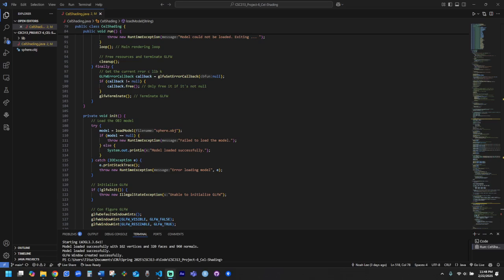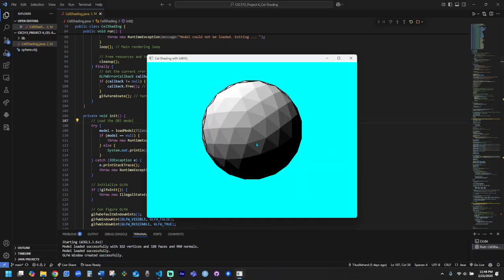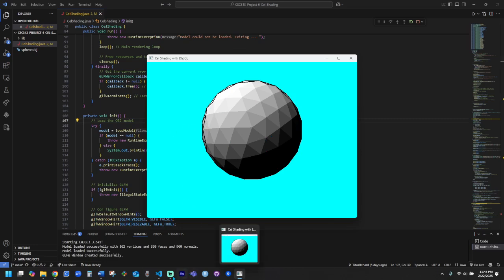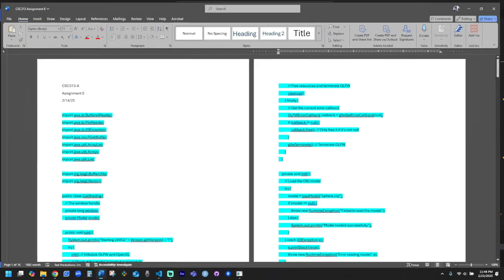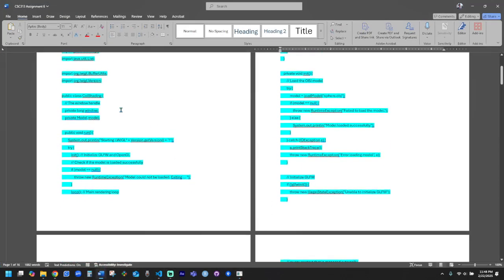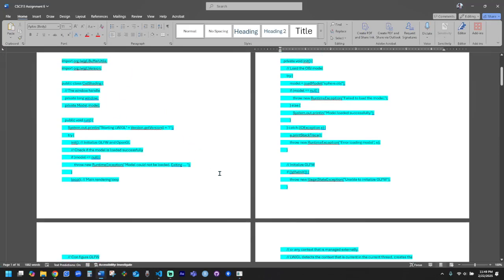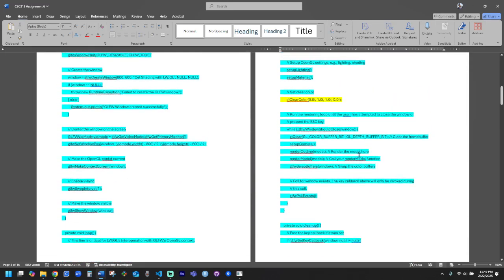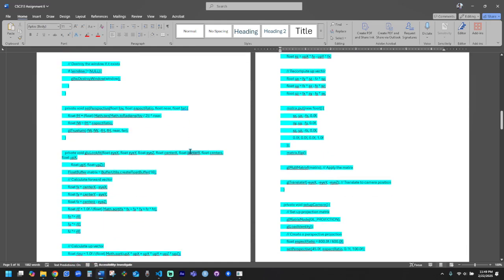CSC313 Assignment 6